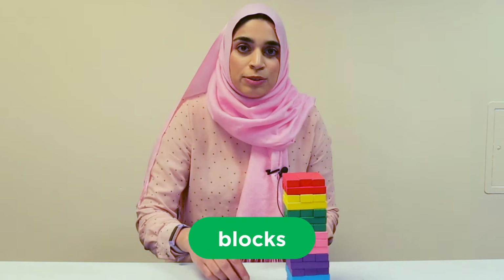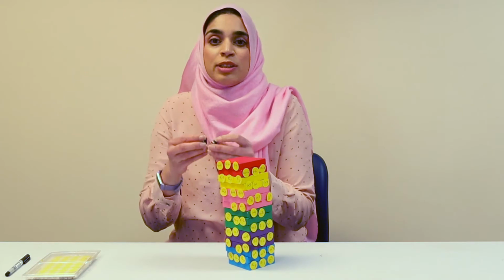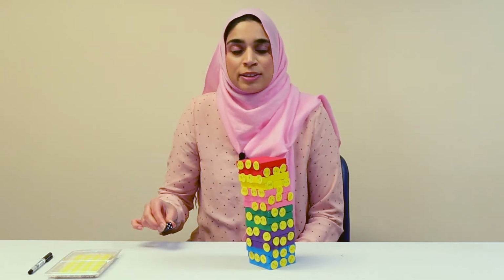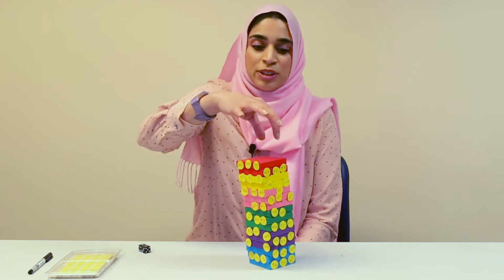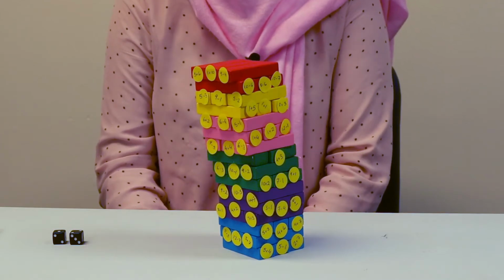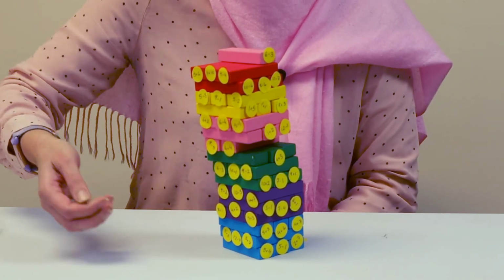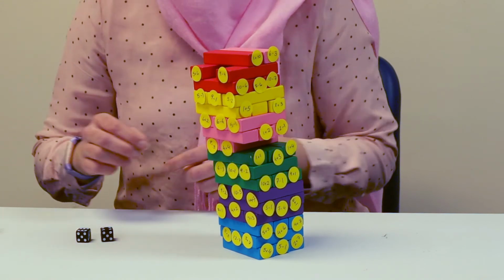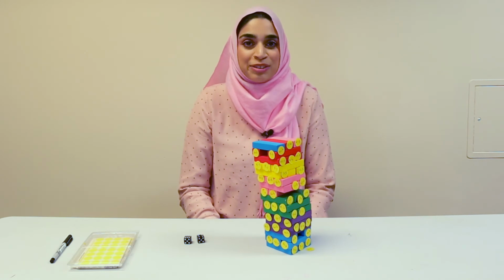Math | Math Towers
Want a fun game to make you like math just a little more? Amna shows us how!